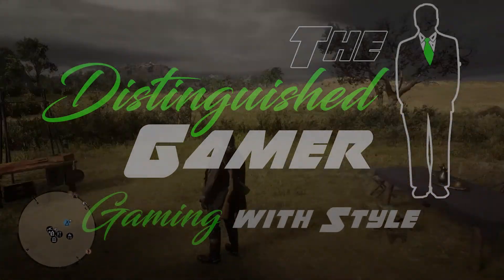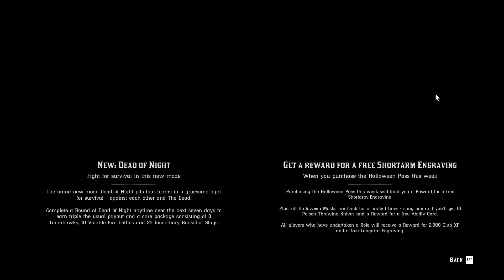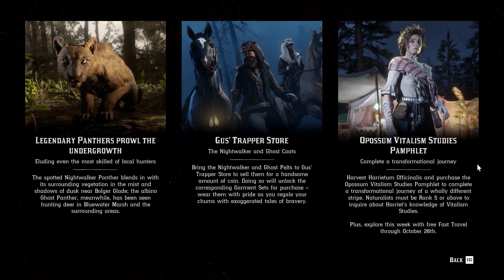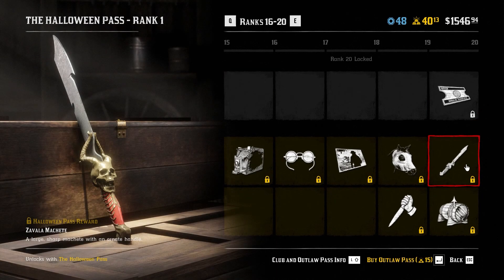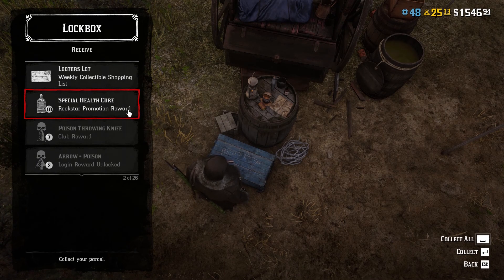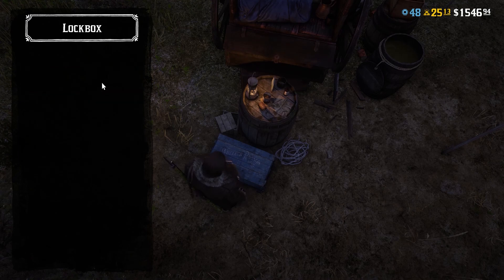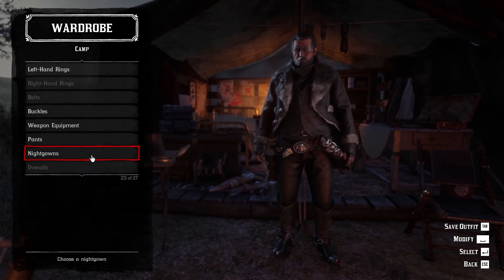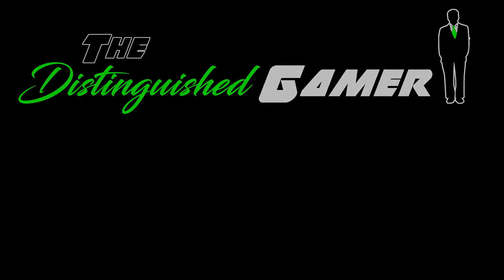Red Dead Redemption 2 Weekly Update Halloween Pass 2020-10-20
We look at the latest update for Red Dead Online, incl. the new Halloween Pass!